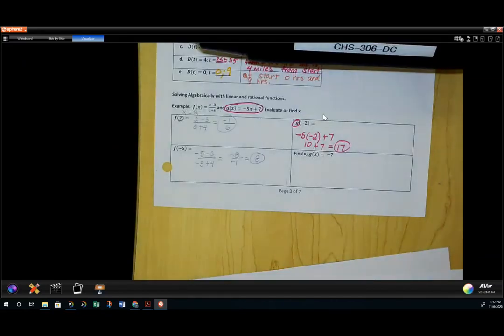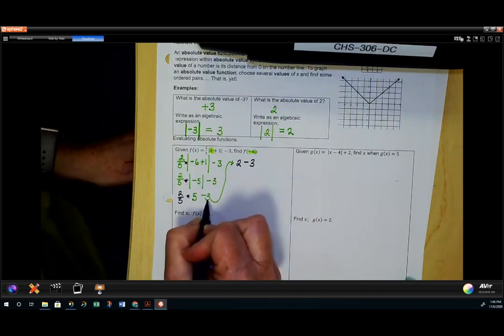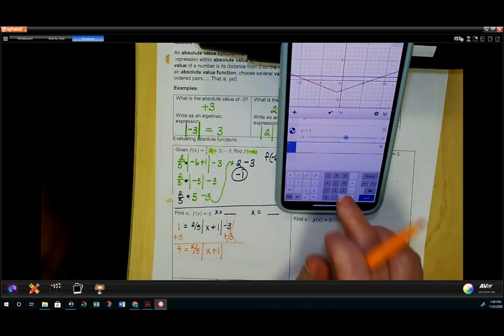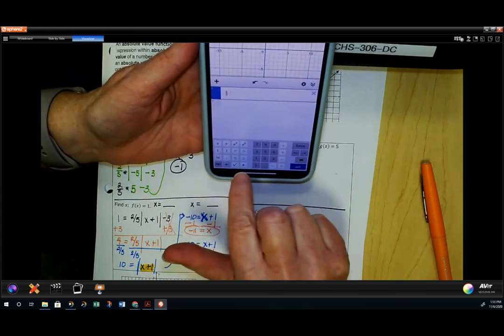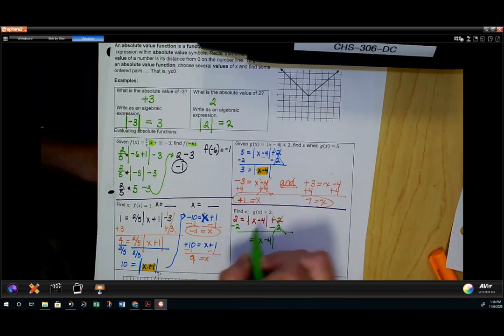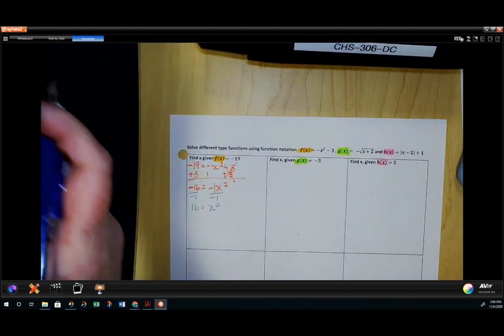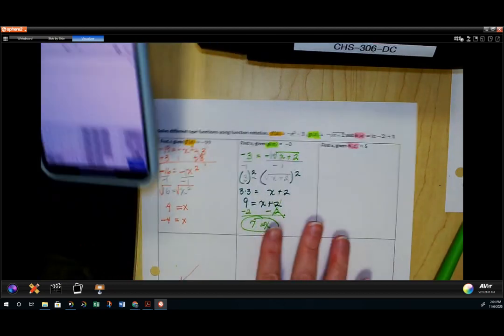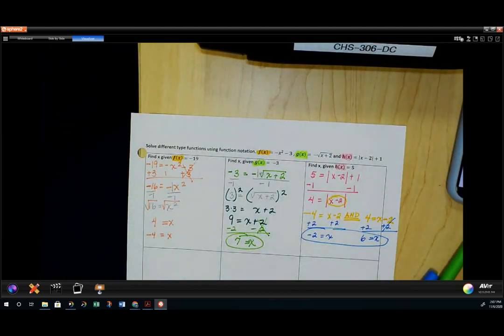Non-linear Function Solving Algebraically